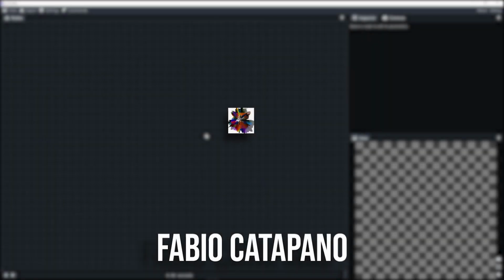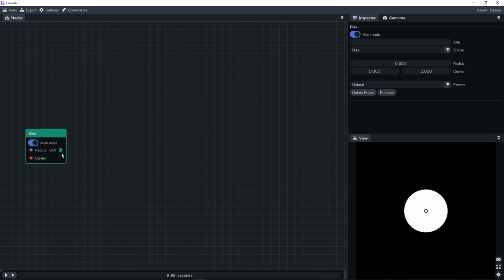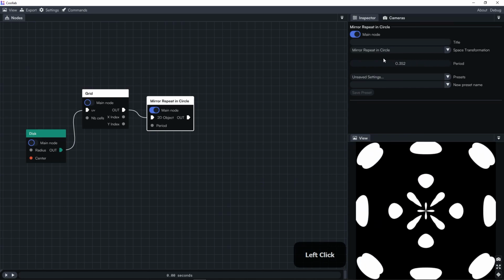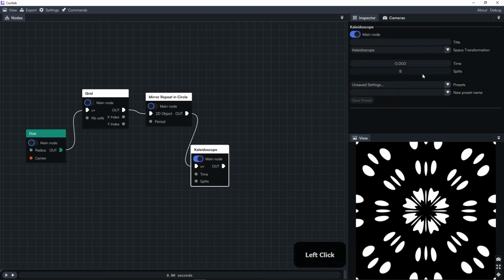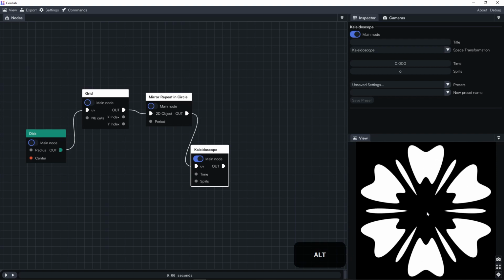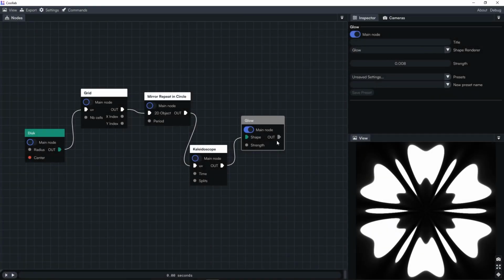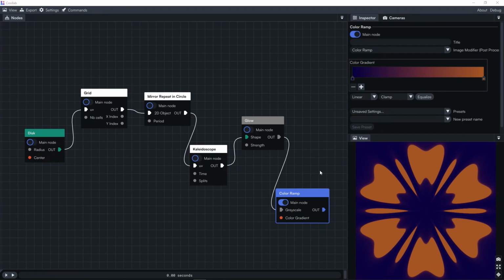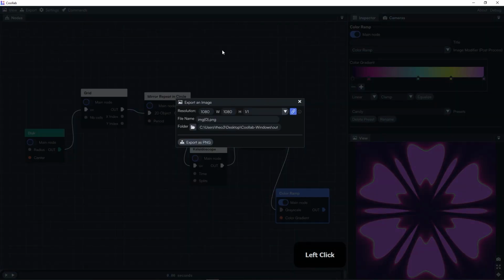Coollab Tutorial #2 | A simple example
Coollab is a generative-art software that is free and open-source.

0:00 Intro
0:47 Creation
4:02 Saving presets
4:33 Exporting as an image
5:02 Conclusion